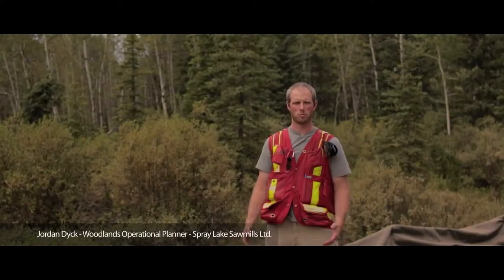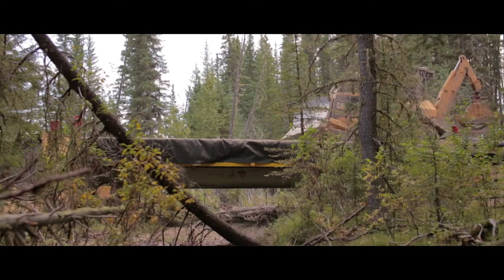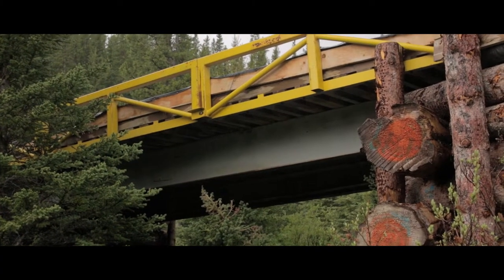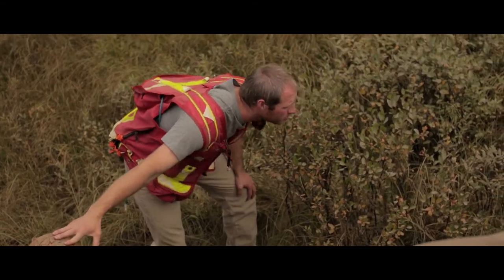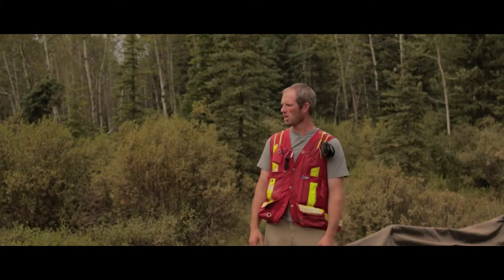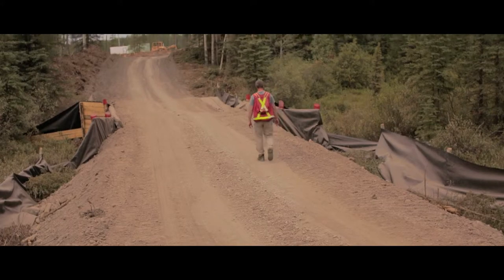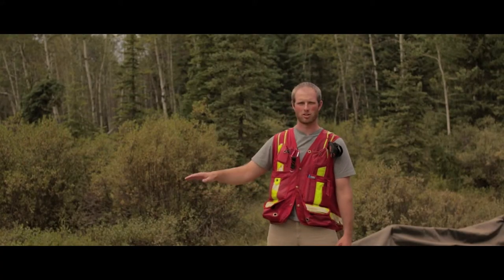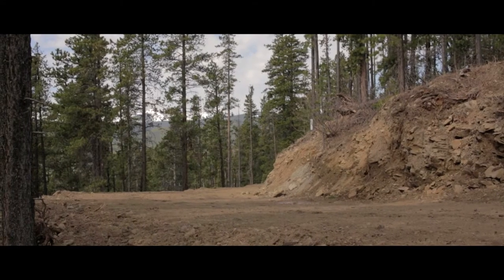Spray Lake Sawmills - Corduroy Crossings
Spray Lake Sawmills on their use of Corduroy water crossings in their forestry operations to help protect the watershed.